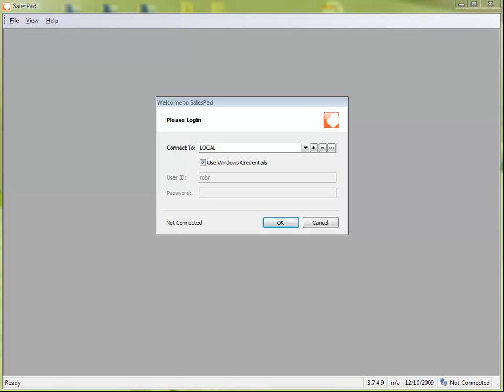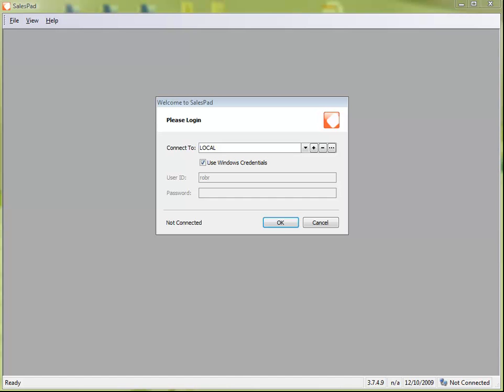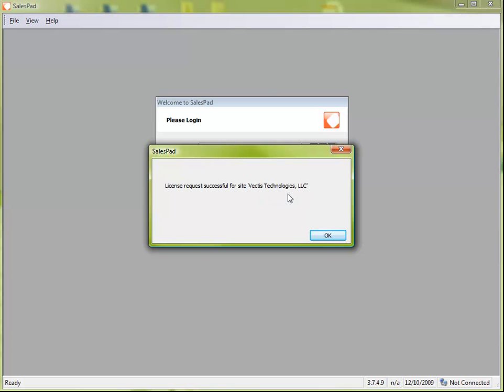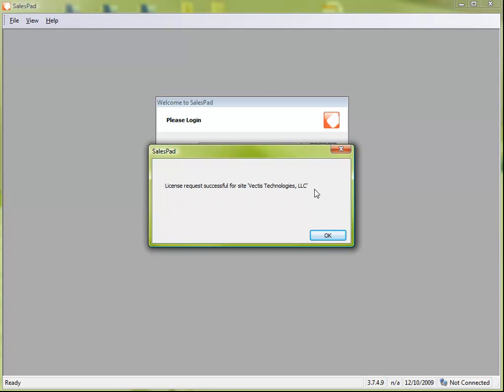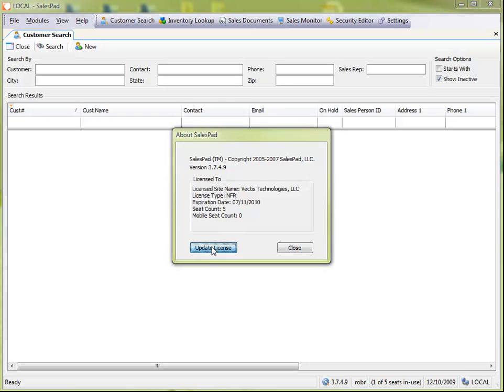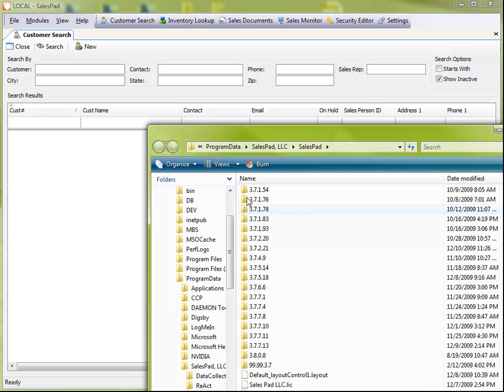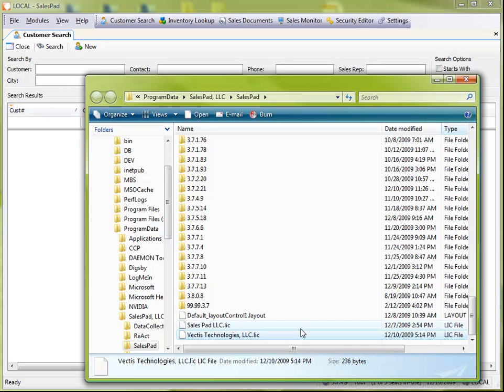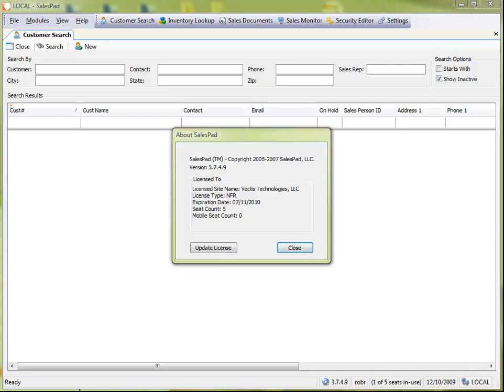Troubleshooting License Errors | SalesPad Desktop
Learn how to troubleshoot any licensing errors within SalesPad Desktop for Microsoft Dynamics GP.

Licensing errors typically fall within two main categories: Internet and connectivity and Window's permission for storing licenses.

If the error falls within the Internet and connectivity category, simply click "Yes" when prompted to go online and search for it (usually the default link is okay). A message indicating your success should appear; if it doesn't, your machine can't retrieve the license due to network errors. You should check the machine's connectivity to the Internet, or contact your system administrator.

If the error falls within the Window's permission for storing licenses category, within Microsoft Dynamics GP, click on "Tools," "System," and then "Registration." Ensure that the site name is unique to your organization so SalesPad can license it for your company. If you have added extra seats and need to update your license, click on "About" and "Update License." Click "Okay," and you're done.

Finally, you can also check for your license by clicking on "Help," "About," and "Open License Folder." You should be able to find the file here. If not, contact your system administrator for additional support.